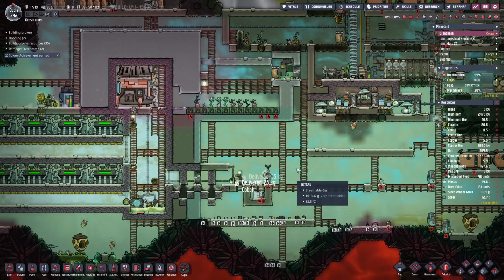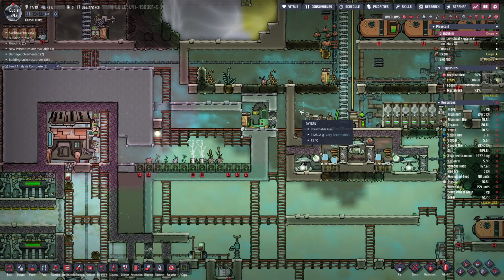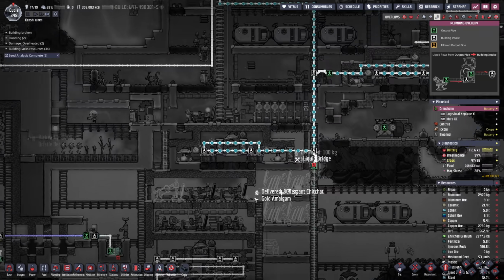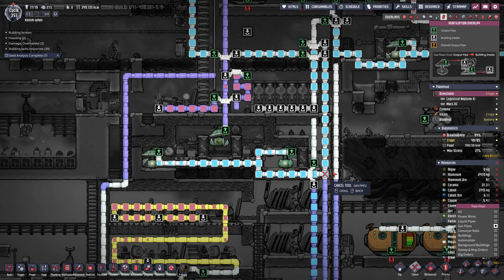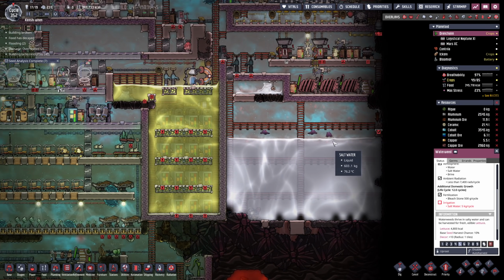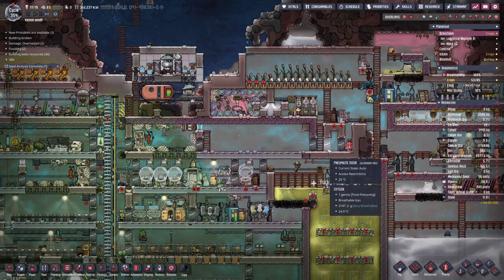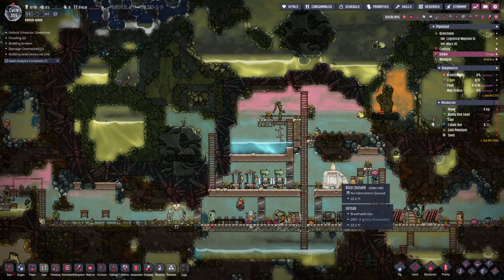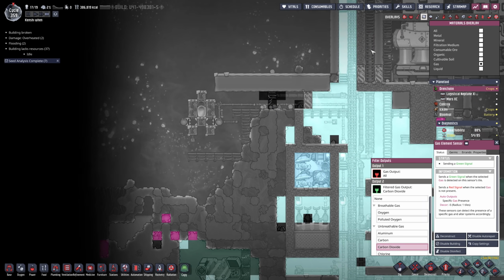Ep 20 : Building, building and not enough metal, Extra hard : Oxygen not included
The cycles are flying by and we are only slowly grinding out the achievements. Right now we are targeting the longest running ones mutate every plant and mine 1000 tones from space. But this is going to take a hell of a lot longer than 365 cycles. Maybe we can do it in double time.